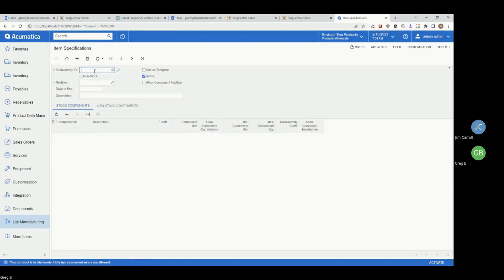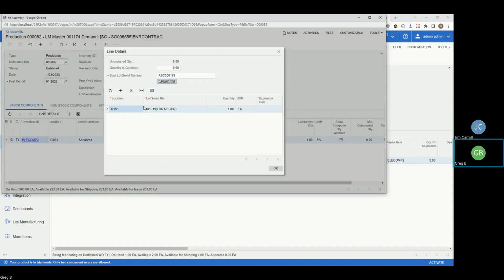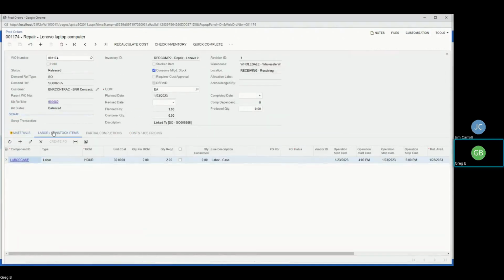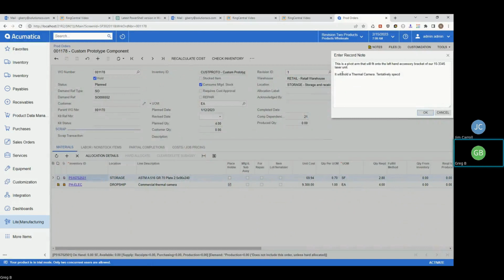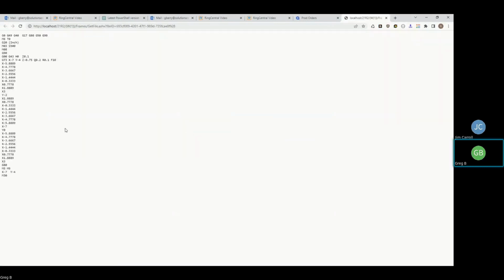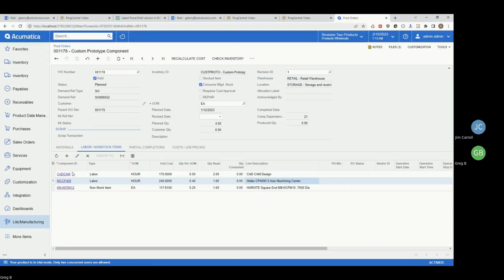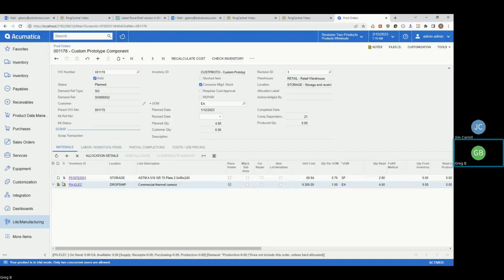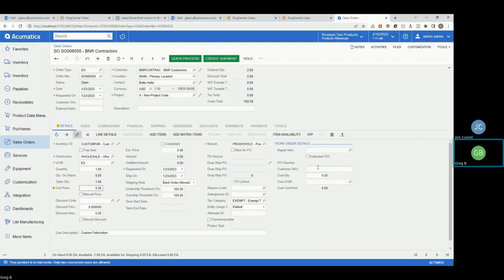FlexMFG Job Shop with Focus on ETO: Overview and Training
FlexMFG Job Shop with Focus on ETO: Overview and Training Video.